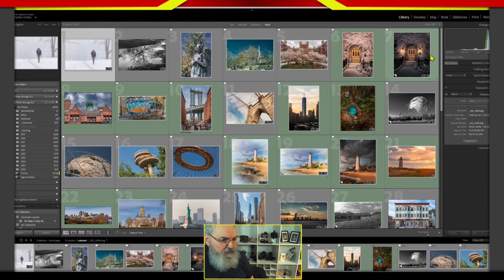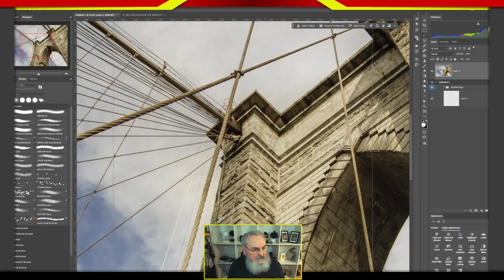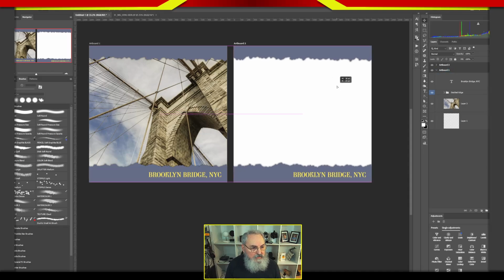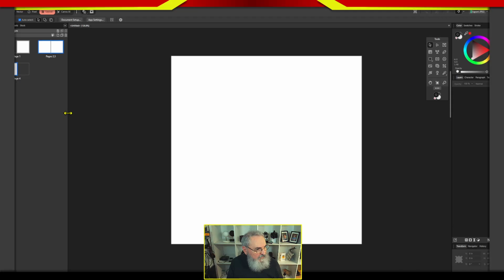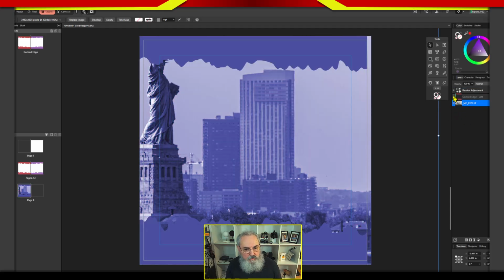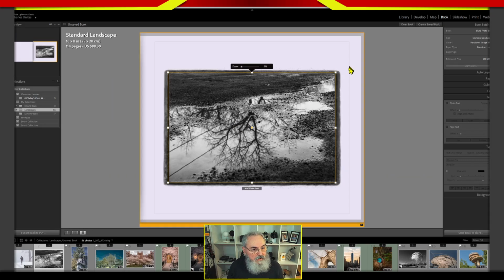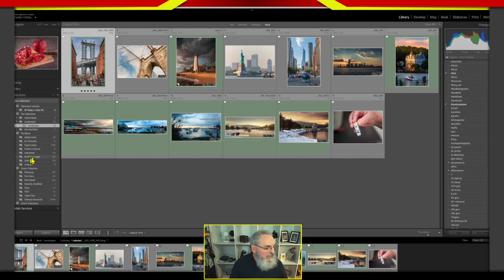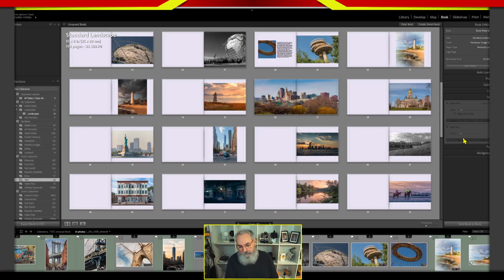Intro to Page Layout in LR | S07-E08 | LPwD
In this episode of Learn Photography with Duck I start delving into the Book Module in Lightroom Classic... along with a background in page layout in other programs.